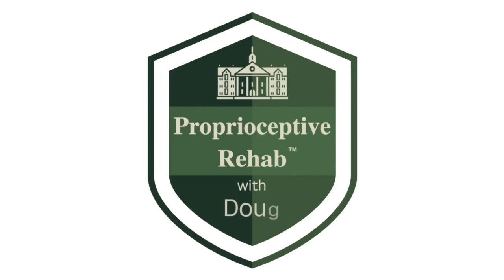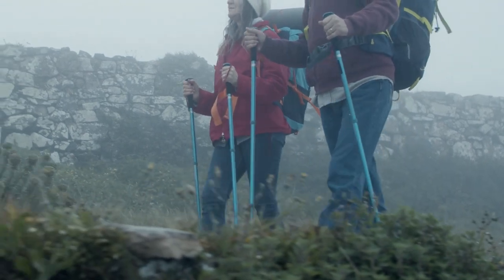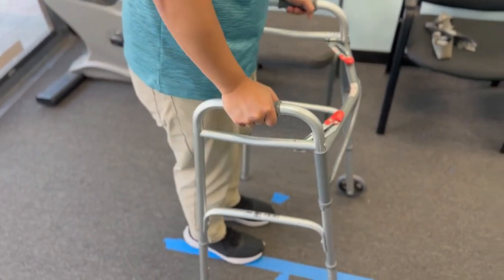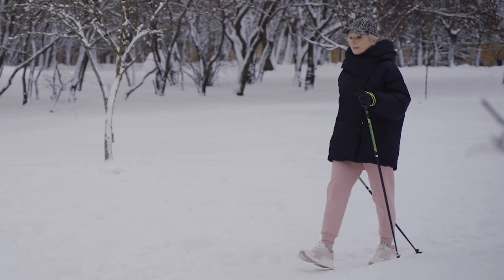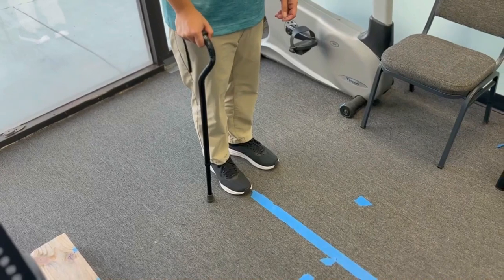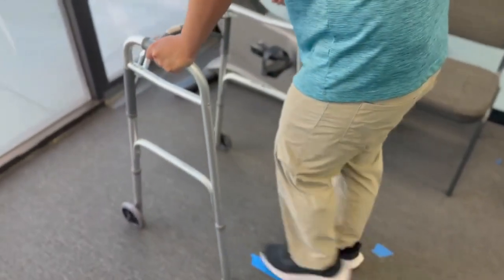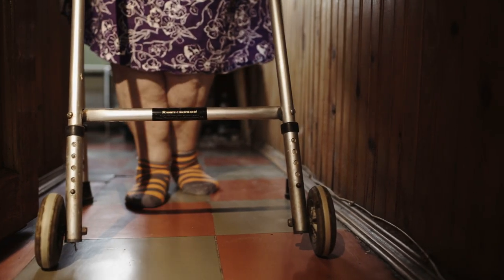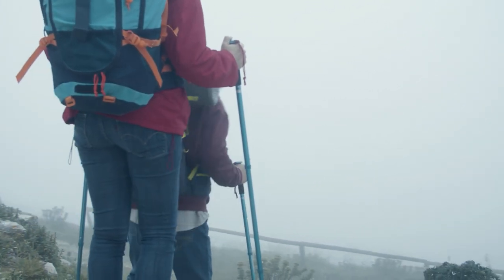Hiking poles BETTER than walker or Canes?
Are Hiking Poles better than walkers or canes? Find out with this informative video